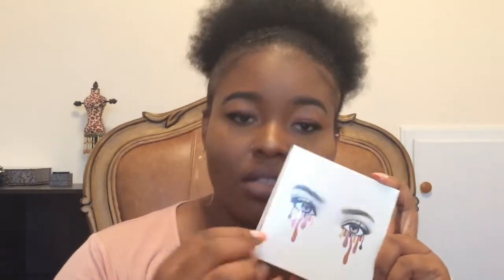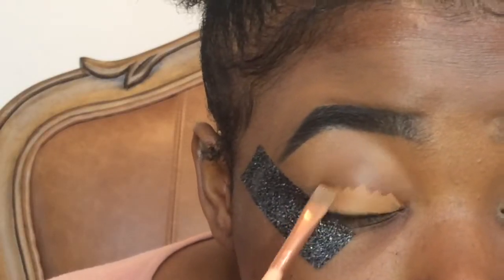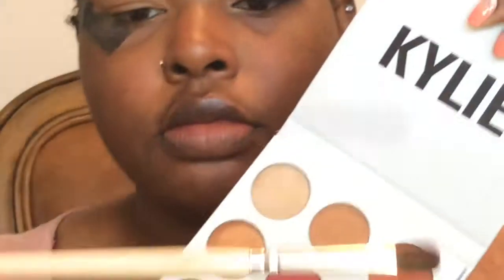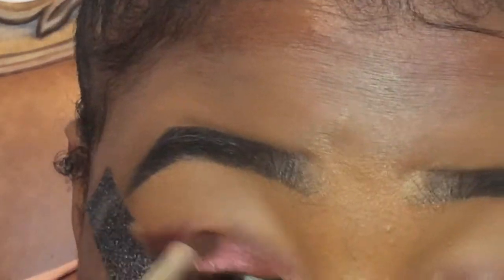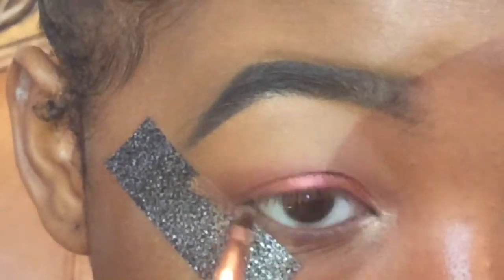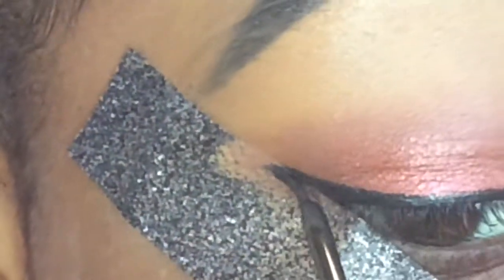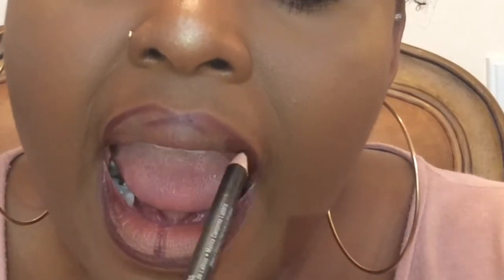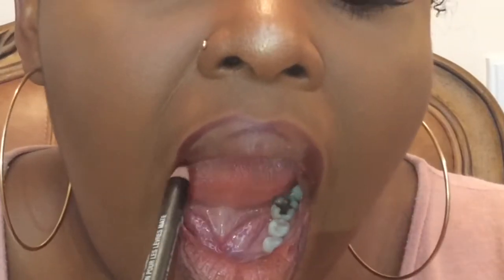KYLIE BURGUNDY PALETTE TUTORIAL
NYX Concealer Palette
Sacha Buttercup Setting Powder
Maybelline FITTME Poreless in 360 Mocha
Tarte Double Take Liner
NYC Liquid Liner
Kat Von D Concealer in D39
LA Pro Girl Concealer in Fawn and Mahogany
Black Radiance Contour Palette in Medium to Dark
Urban Decay Inversion Mascara
Carli Bybel Highlight Palette
BHCosmetics Brush Set
ELF Brushes
MAC Fix+ Setting Spray
NYX Club Hopper Lip lIner
Kylie Matte Lip in MOON
Colourpop Brow pencil in Black N Brown